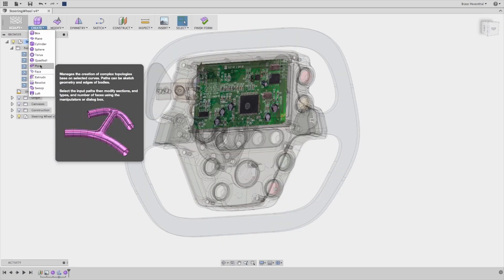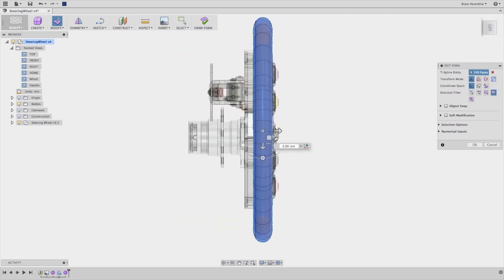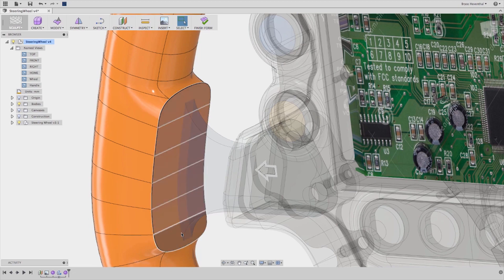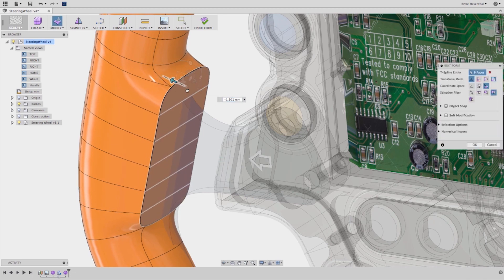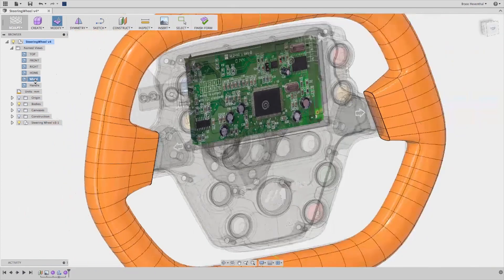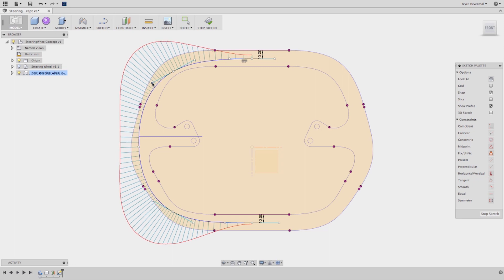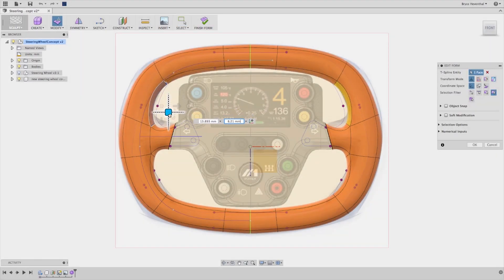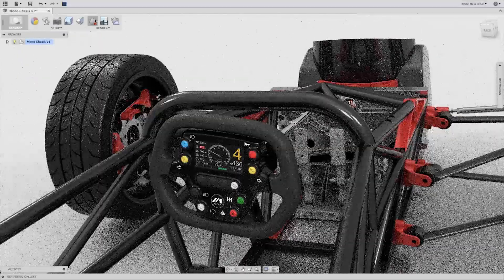Freeform Modeling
Create smooth and precise surfaces with T-Splines technology or with sketch curves, patches, and extrusions. Obtain the exact amount of curvature you want in your models by editing the form’s face, edges, and vertices.